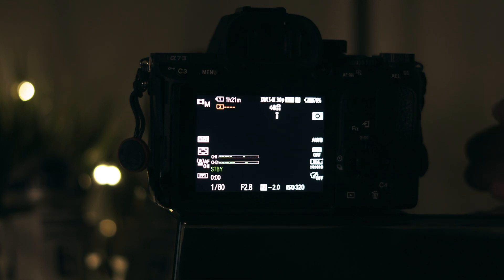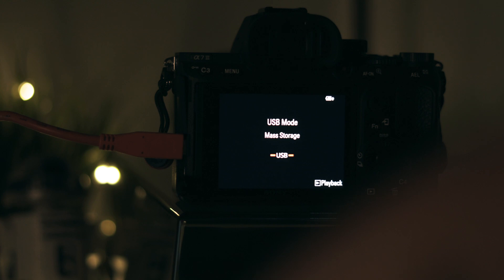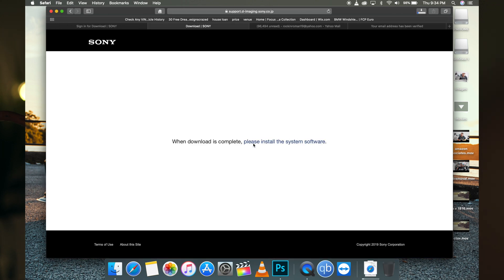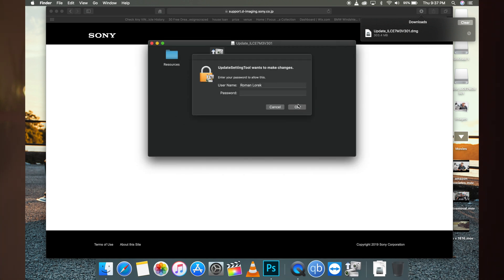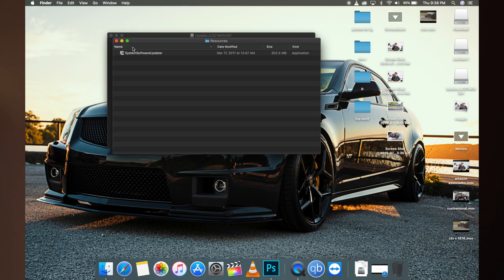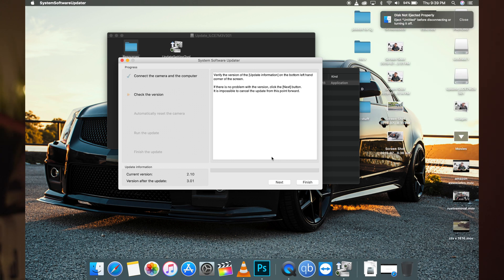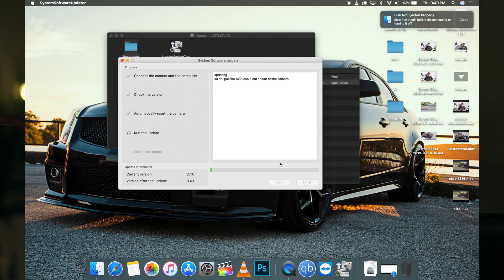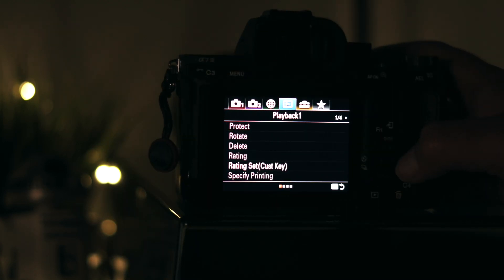How to upgrade to firmware 3.01 A7III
here is a link to the firmware update

I used a usb-c cable to update the camera with no problems

sony a7iii